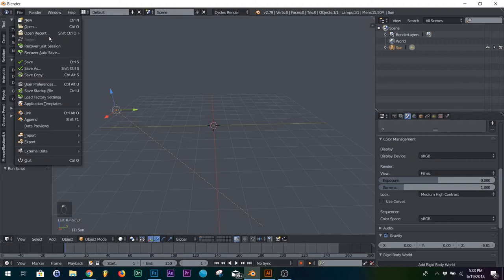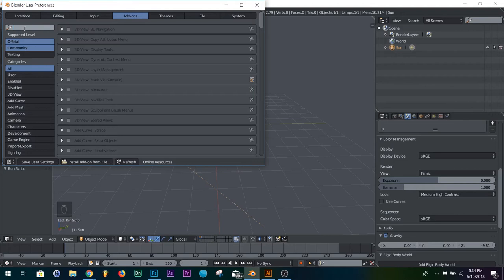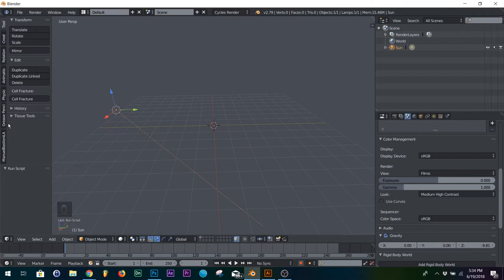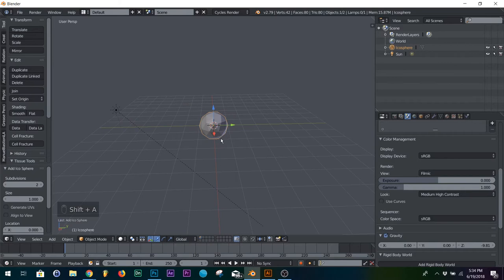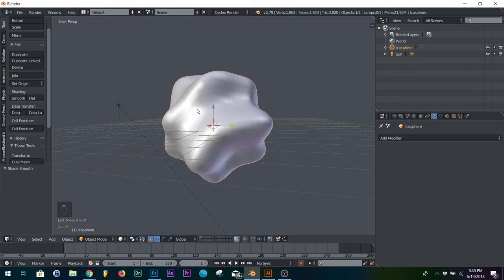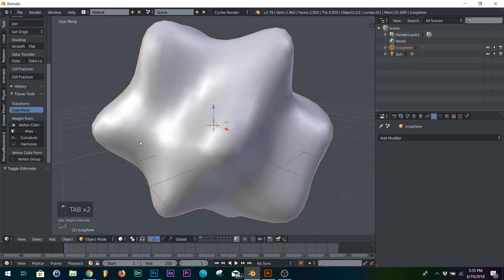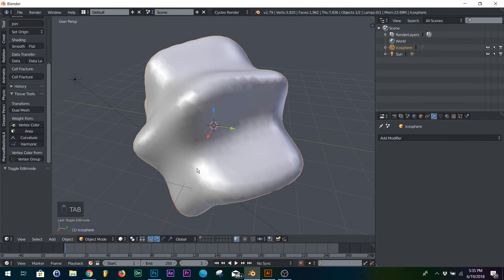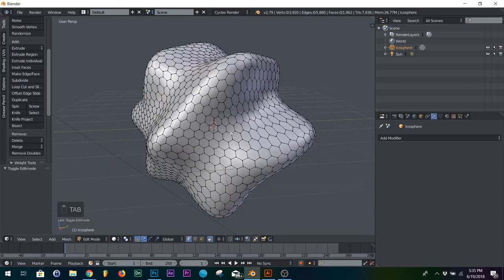Blender - Hex Pattern On any Model (One Click)